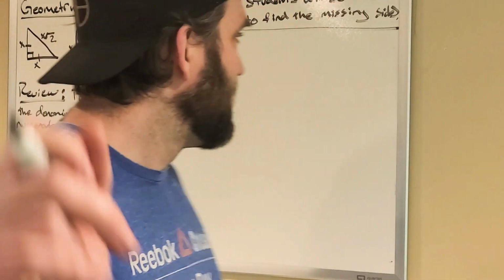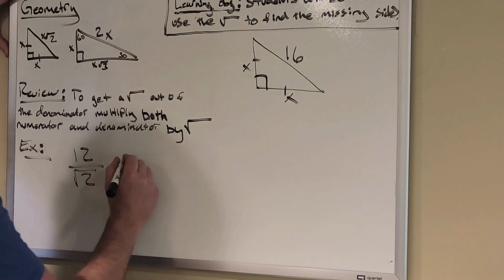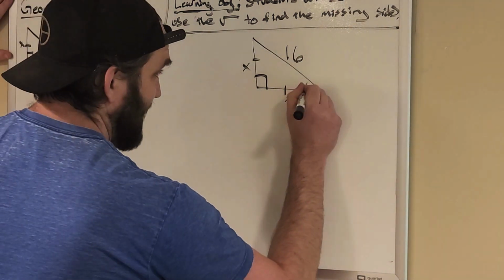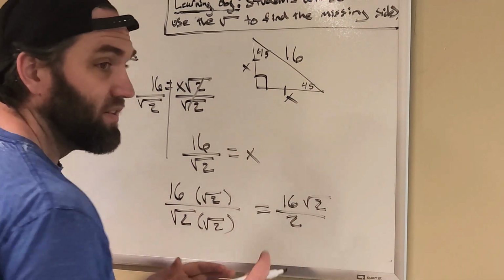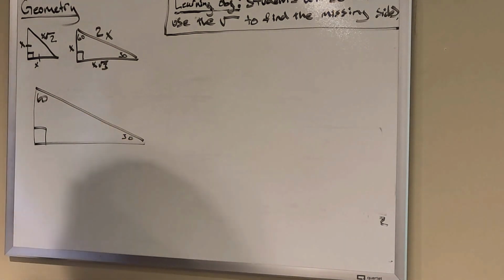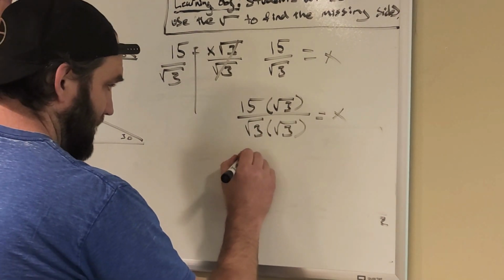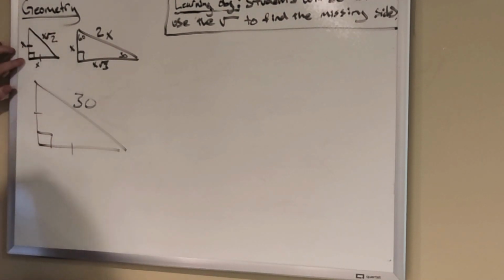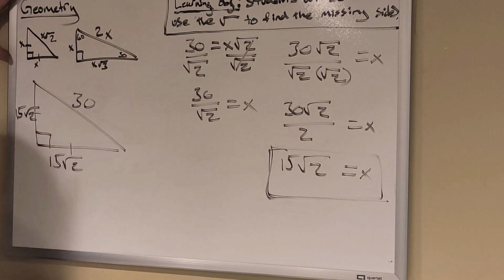Finding the missing sides in a special right triangle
Using the square root to find missing sides in special right triangles